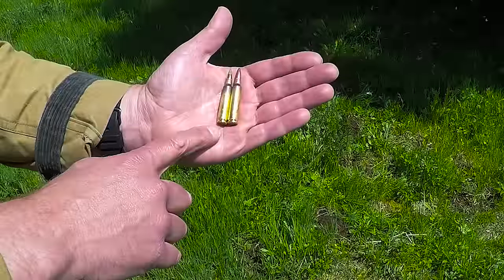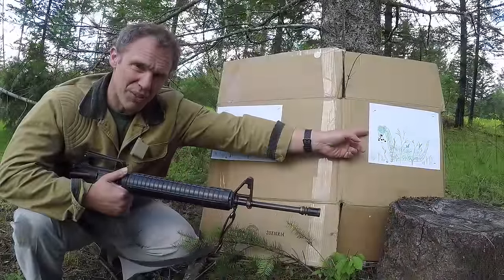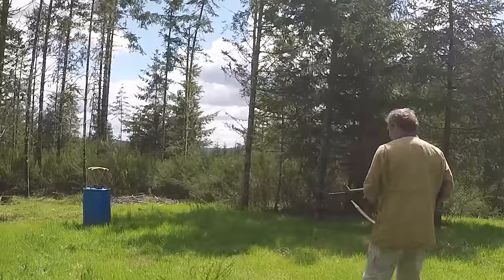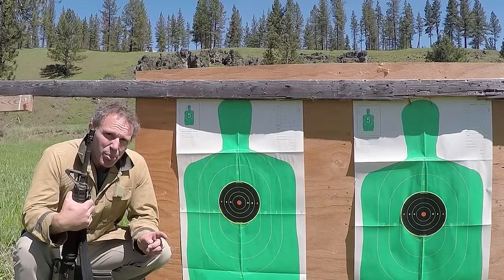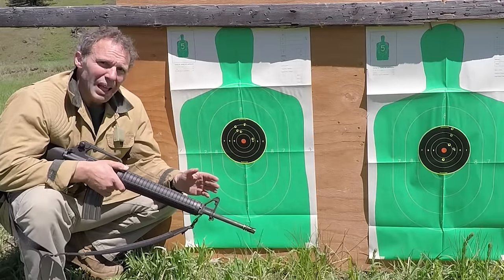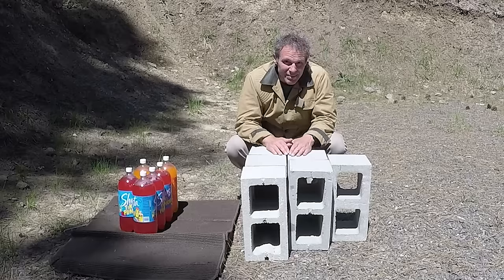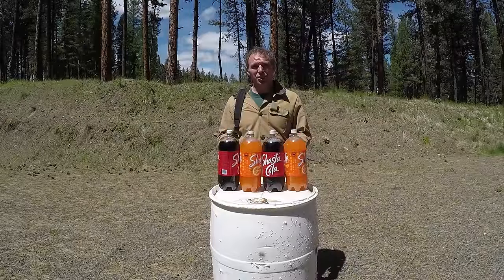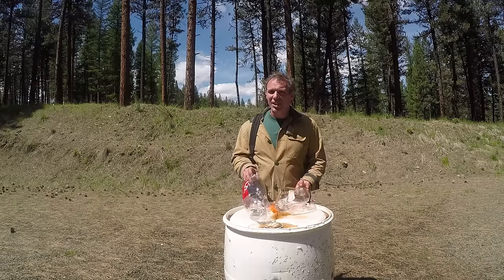5 56 NATO Ammunition: XM193 55gr. vs M855 62gr.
In this video Paul demonstrates and describes the differences between the two calibers.